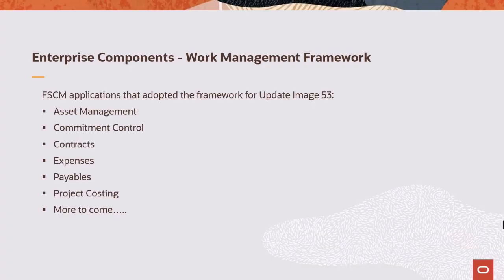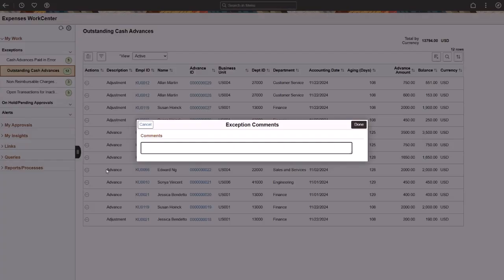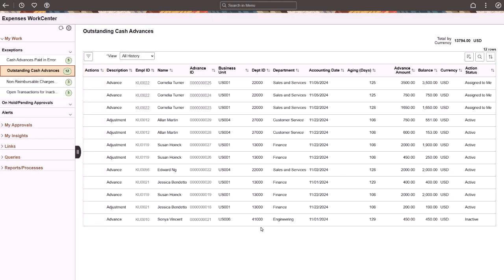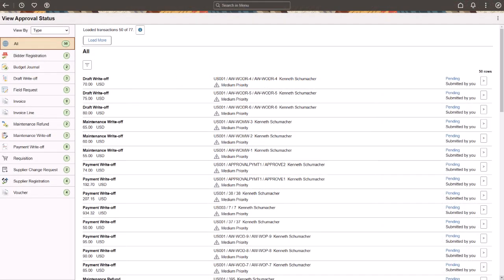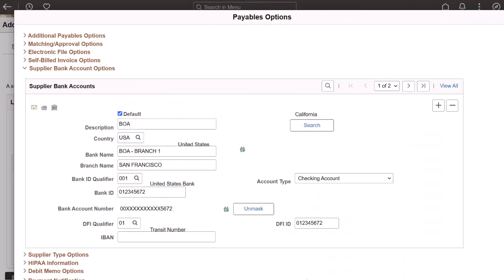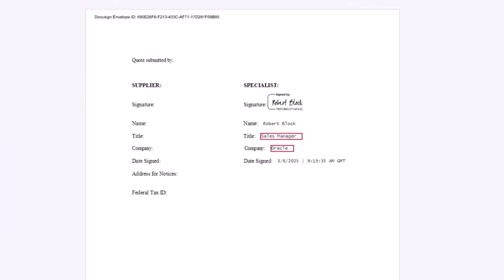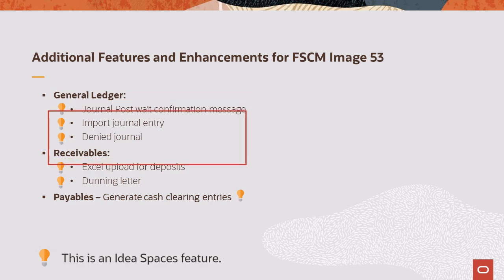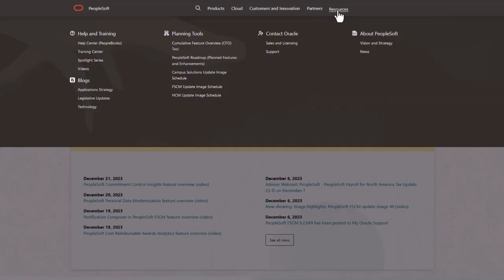Image Highlights, PeopleSoft FSCM Update Image 53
This video provides highlights of many of the new features in PeopleSoft FSCM Update Image 53. The following features are discussed in this video:

00:00 -- Open
00:09 -- Work Management Framework
04:24 -- Scan Asset Codes with Device Camera
05:34 -- Requester Dashboard and Approval Statuses
06:32 -- Access Insights Dashboards from Fluid WorkCenters
07:24-- Financial Management Solution Features
07:56 -- Supplier Relationship Management Features
10:13 -- Enterprise Service Automation Features
10:57 -- Additional Features